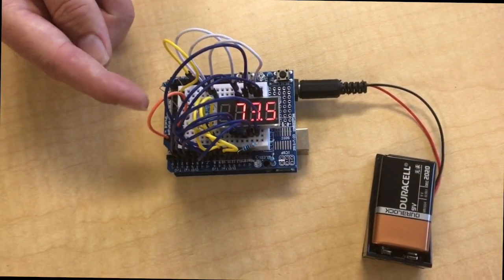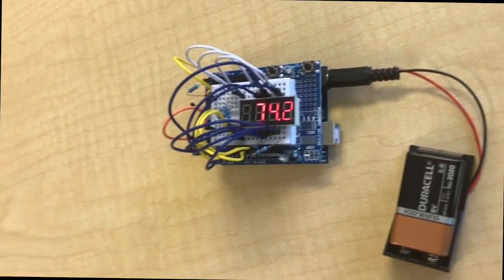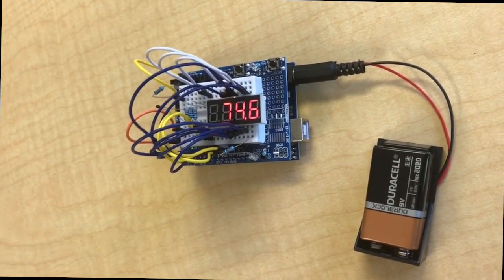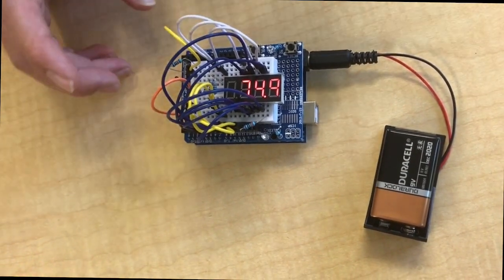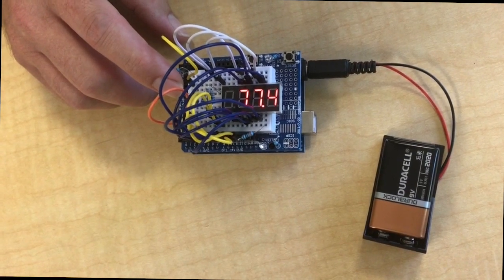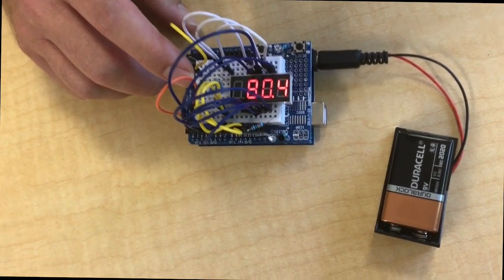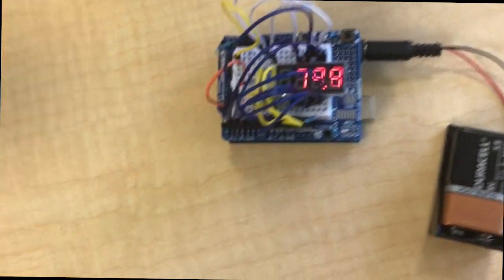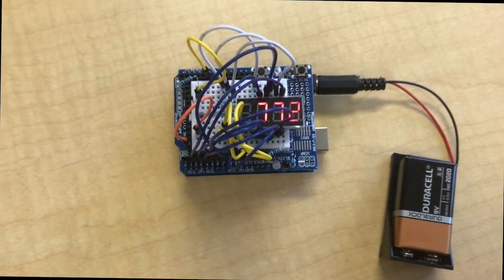arduino tech camp project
One of the projects in the arduino tech camp